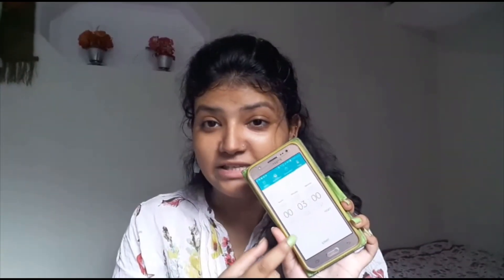3 Minute Makeup Challenge||(Ft.Creative Diva)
ENJOY & EXPAND♻

Hey Everyone!
Watch me attempt the 3 Minute Makeup Challenge video with a nice youtuber that is "Creative Diva"
Hope you all njoy this video

Do not forget to change the quality into HIGHER VERSION.

Copyright:
Everything you see on this channel was created by me ( izaani siddiqui). Unless otherwise stated.

Till next tym, take care!
Love
Xoxo
Izaani